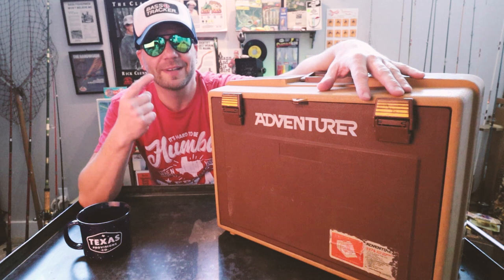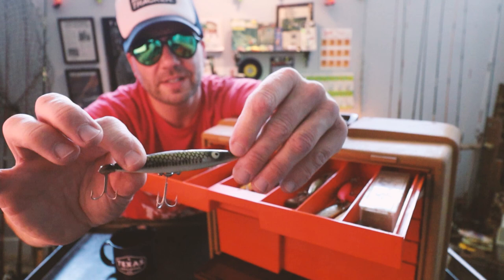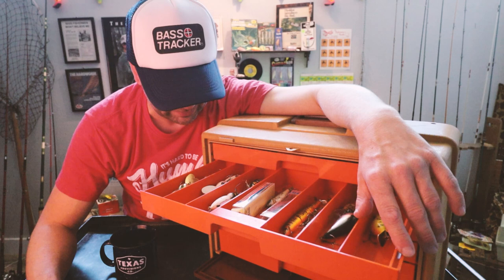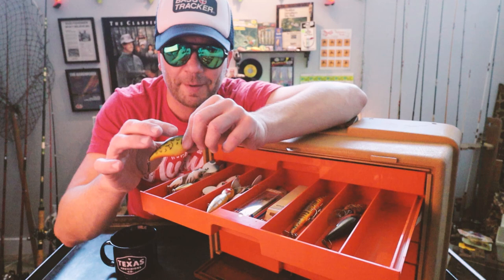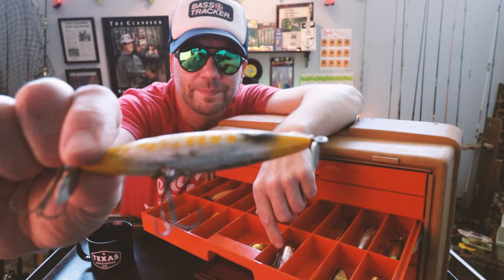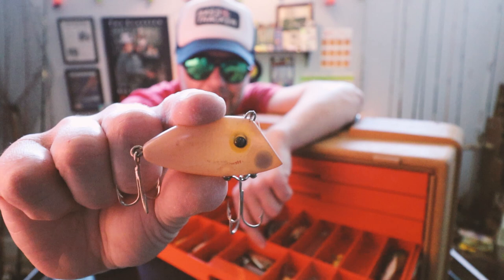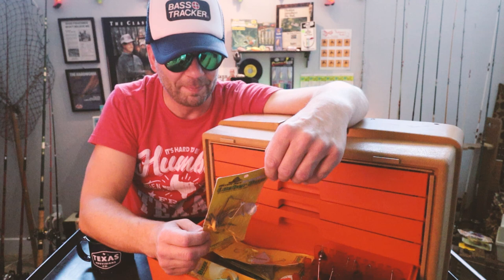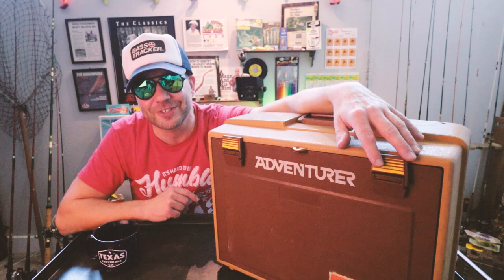I found an OLD TACKLE BOX packed with ANTIQUE LURES!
This week, we crack open an old tackle box full of antique lures! This one awesomely old time antique tackle box. I hope y'all enjoy seeing me open this huge tackle box, and let me know what is your favorite vintage lure inside. Bill Dance would be proud of this collection of fishing tackle. Thanks again, Ray and Dave!